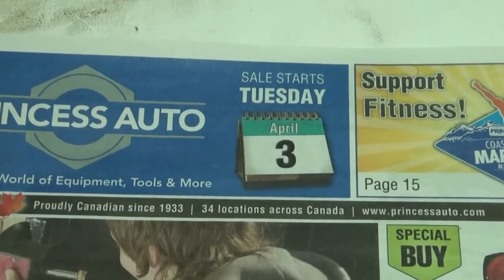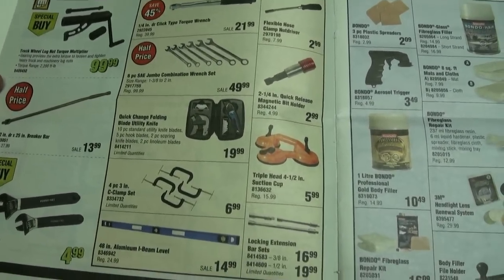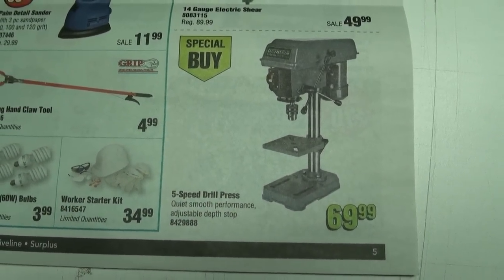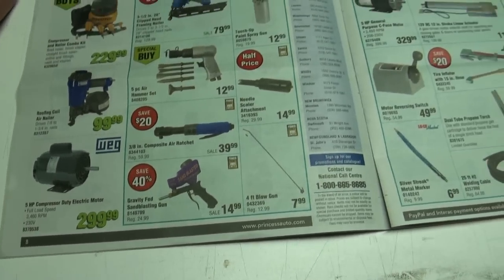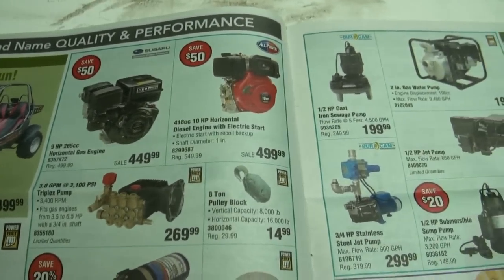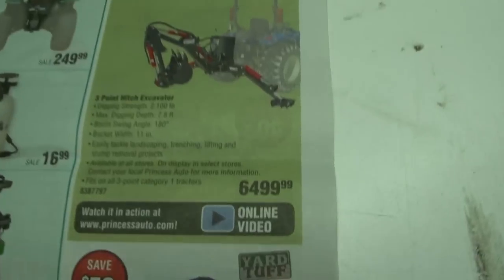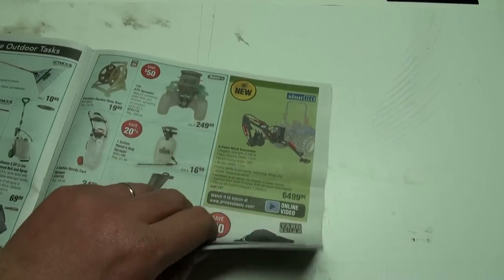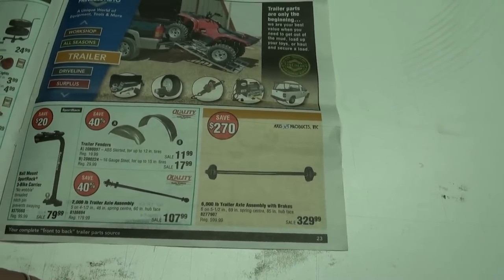I LOVE Princess auto flyers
but that;s ok  didn't see really anything i wanted to bad to warrant another trip

taking a look at the next sale flyer

showing there new 3 point hitch "excavator"